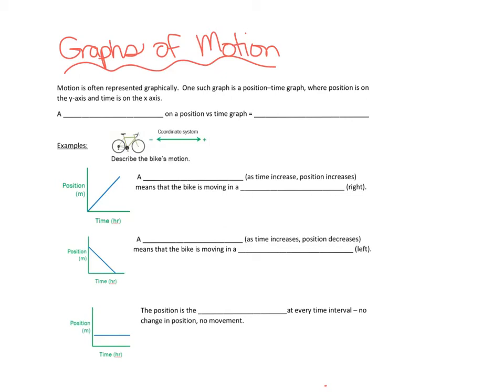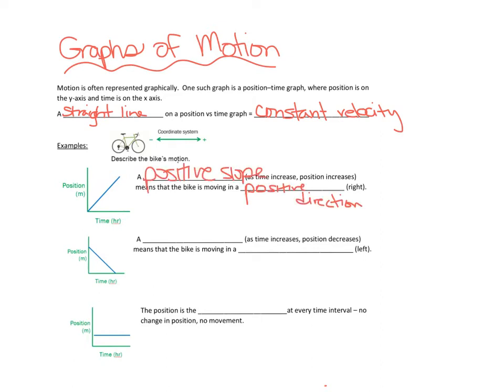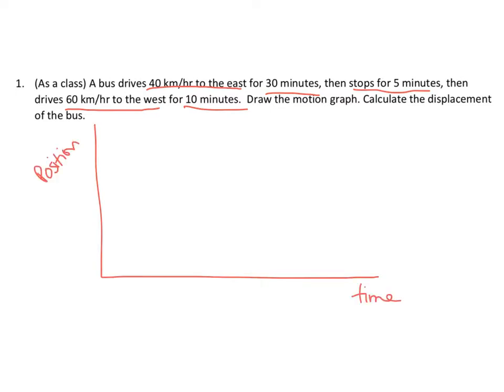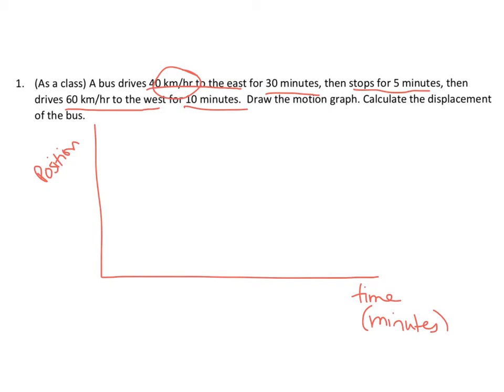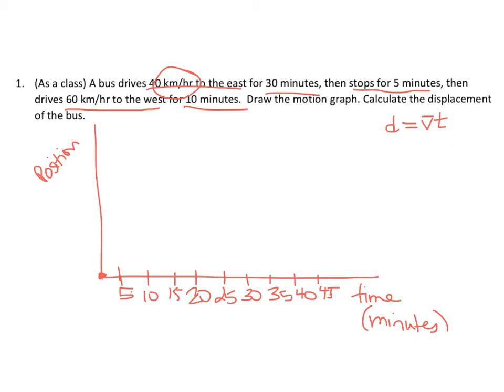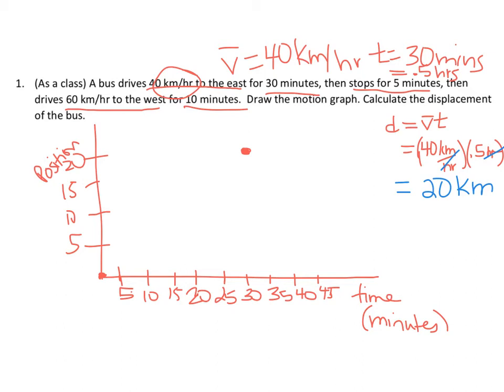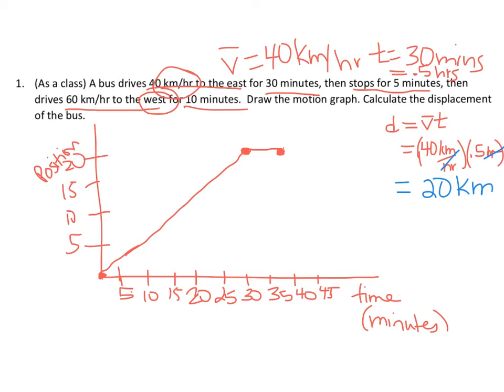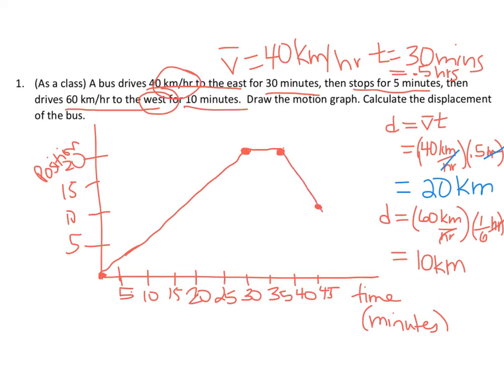Position time graphs